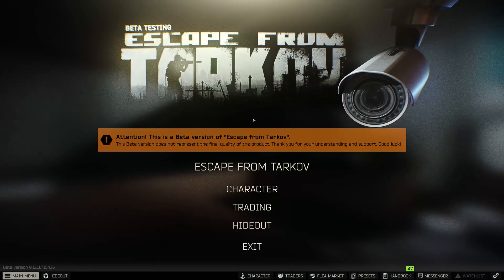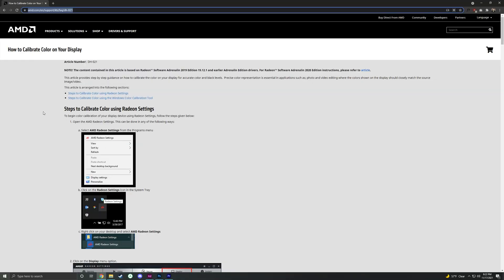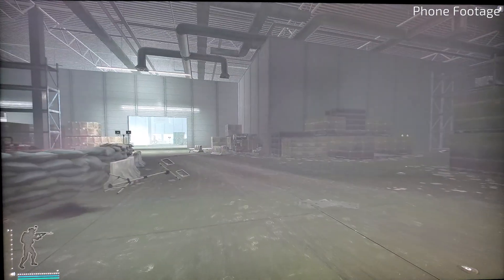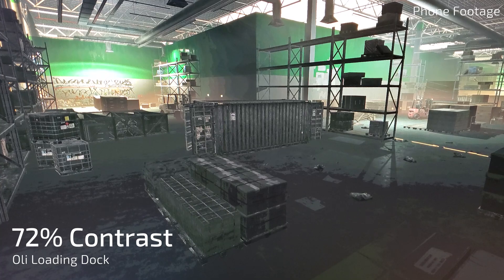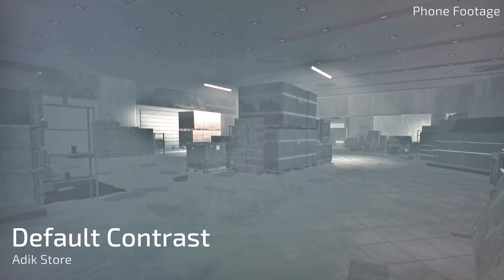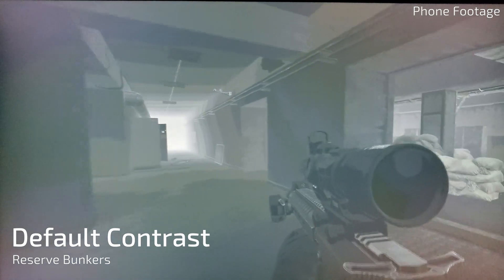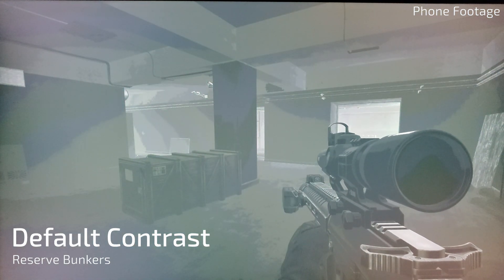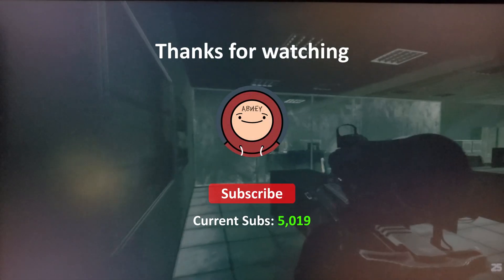GREATLY IMPROVE Interchange Visibility With One Setting - Escape From Tarkov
In this video, I go over the contrast setting within the Nvidia control panel (AMD Radeon Settings as well). If you tweak this correctly, it really improves the visibility on interchange, and reduces the eye strain while playing it.

0:00 Intro
0:36 My In-game Settings
0:58 Nvidia Control Panel Setting
1:25 AMD Radeon Setting
1:52 Demonstrating The Setting
2:42 Improvements Throughout Interchange
4:10 Reserve + Setting = BAD